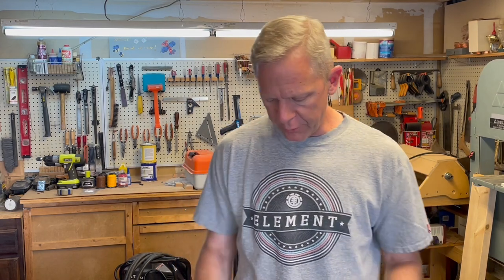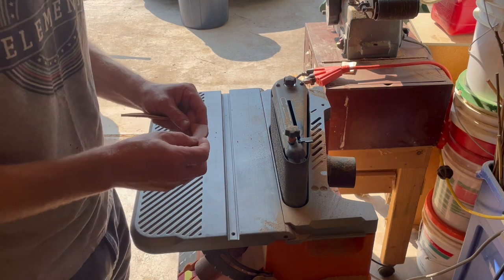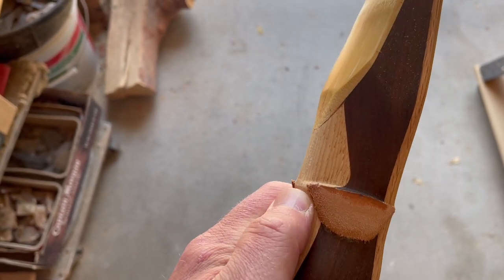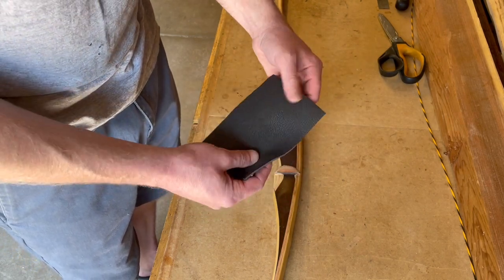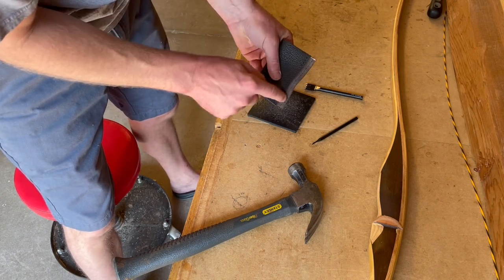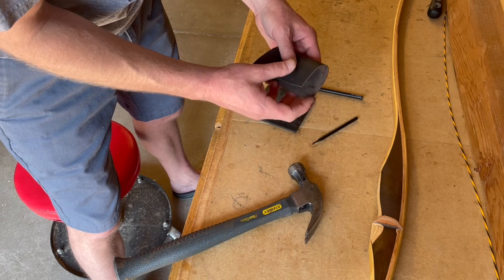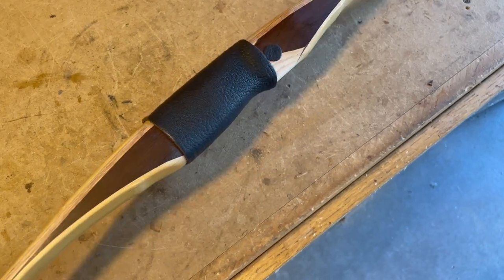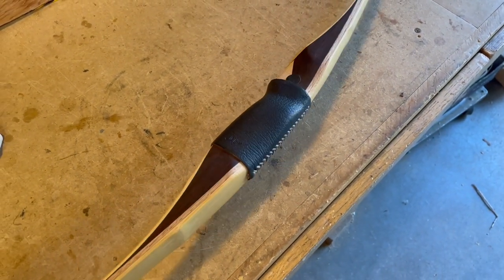Applying a leather shelf and grip - Bamboo back and belly bow pt.11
In this video I cover the application of a built-up leather arrow shelf.  After the grip and arrow rests are all prepared, we go over the process of wet molding a leather grip to the the riser of your bow.